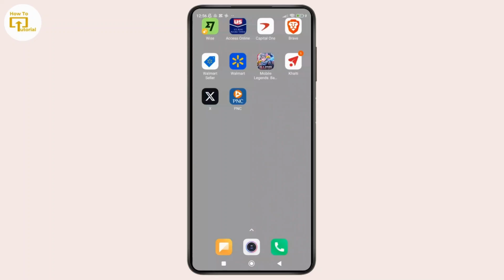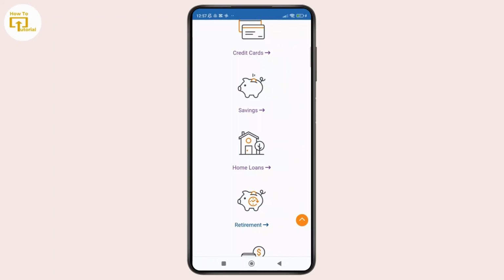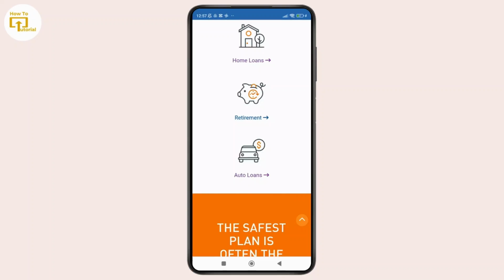How to View Payment History in Your PNC Account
How to View Payment History in Your PNC Account @LoginHelps
Learn how to easily view your payment history in your PNC account using the PNC mobile app. Whether it's bill payments, transfers, card swipes, or business payments, this step-by-step guide shows you how to check all your past transactions quickly and securely. Stay on top of your finances with these simple instructions.

Chapters with Timestamps:
00:00 - Introduction
Overview of how to view payment history in PNC account.

00:10 - Open PNC Mobile App
Log in to your PNC mobile app.

00:20 - Select Account
Choose the account you want to check payments from.

00:35 - Access Payment History
Tap on payment history or activity in the account menu.

00:50 - Review Transactions
Scroll through all posted payments, transfers, bill pays, and card swipes.

01:10 - Business Payments
How to check business payment history and manage transactions.

01:30 - Wrap Up